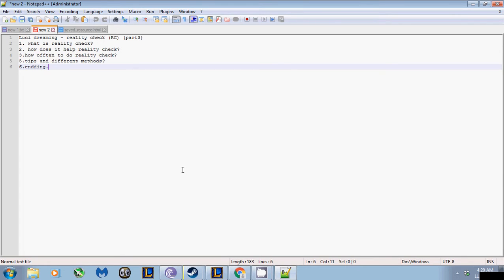Lucid Dreaming - Reality Check (part 3/5)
Here is part 3 out of 5 lucid dreaming video sorry it took forever having some very bad personal shit going on.
things i go over in this video .
Luci dreaming - reality check (RC) (part3)
1. what is reality check?
2. how does it help reality check?
3.how offten to do reality check?
5.tips and different methods?
6.endding.

hope you guys enjoy this video! imma going to try to start making longer videos with better understanding on lucid dreaming and just longer videos in general.
hope you guys enjoy! just comment or send me a PM if you guys have any questions about this video or any questions at all.
THANK YOU!  LOVE GUYS!